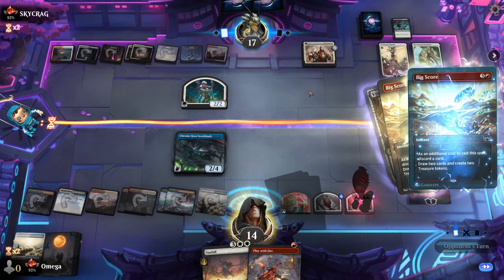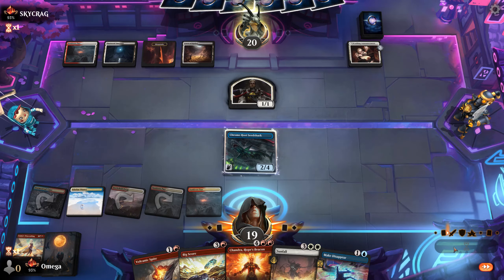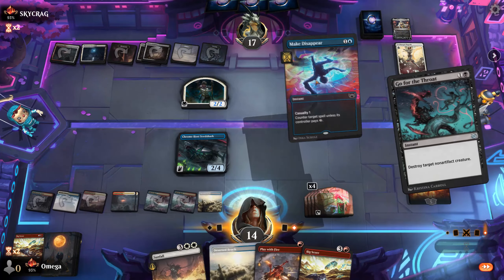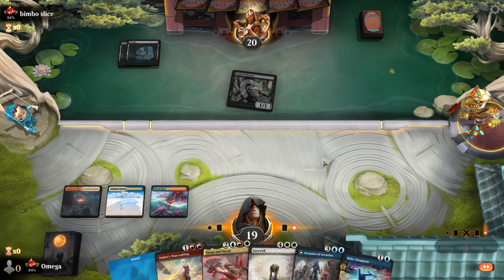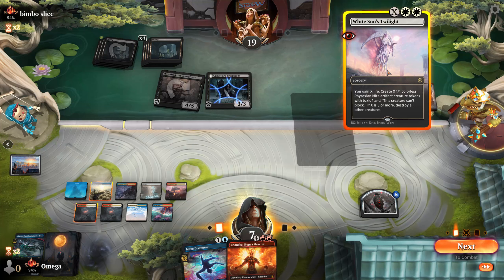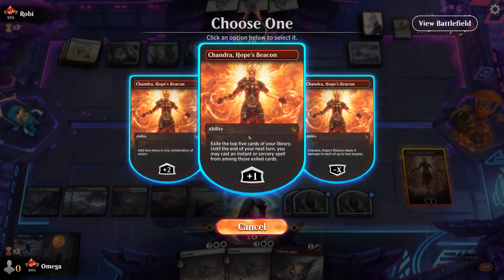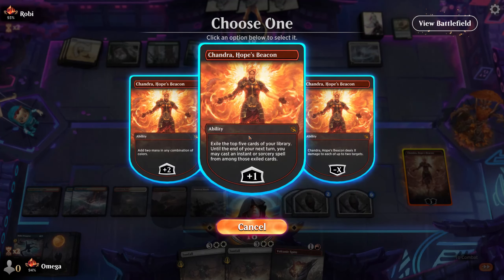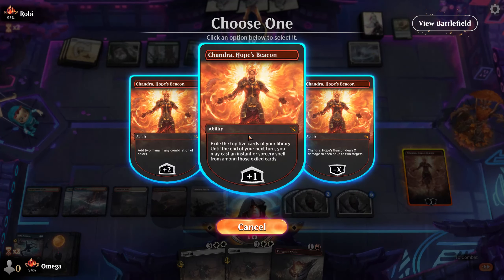☀💧🔥MYTHIC# THE BEST WISH GAME YOU WILL SEE?! THIS WAS JUST INCREDIBLE! |Jeskai Control Standard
Today, we went just WILD with Wishboard - thanks to Invasion of Arcavios, along Chandra, Hope's Beacon. Result? Pure crazy joy of playing way too many spells in one turn, while also having perfect answers!;)
Control that can go absolutely over the top, multiple times over, with limitless possibilities.

Deck
4 Chrome Host Seedshark (MOM) 51
1 Mountain (UNF) 243
4 Deserted Beach (MID) 260
2 Mirrex (ONE) 254
3 Big Score (SNC) 102
4 Stormcarved Coast (VOW) 265
2 Chandra, Hope's Beacon (MOM) 134
1 Farewell (NEO) 13
3 Sunfall (MOM) 40
3 Play with Fire (MID) 154
2 Invasion of Arcavios (MOM) 61
4 Make Disappear (SNC) 49
1 Negate (RIX) 44
1 Dissipate (MID) 49
2 Disdainful Stroke (KHM) 54
3 Volcanic Spite (MOM) 170
2 Nahiri's Warcrafting (MOM) 155
1 Zurgo and Ojutai (MOM) 258
4 Shivan Reef (DMU) 255
3 Adarkar Wastes (DMU) 243
4 Sundown Pass (VOW) 266
3 Battlefield Forge (BRO) 257
1 Island (UST) 213
2 The Wandering Emperor (NEO) 42

Sideboard
1 Silver Scrutiny (DMU) 65
1 Memory Deluge (MID) 62
1 Farewell (NEO) 13
1 Vanish into Eternity (ONE) 36
1 Negate (RIX) 44
1 White Sun's Twilight (ONE) 38
1 Sunset Revelry (MID) 38

00:00:00 Deck Intro
00:03:17 Gameplay